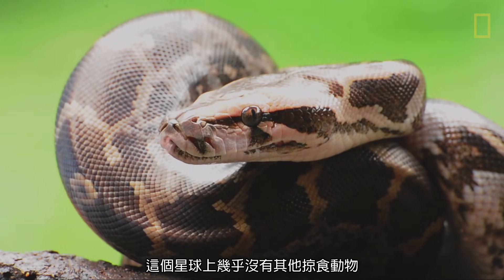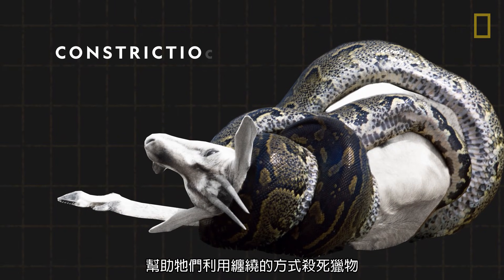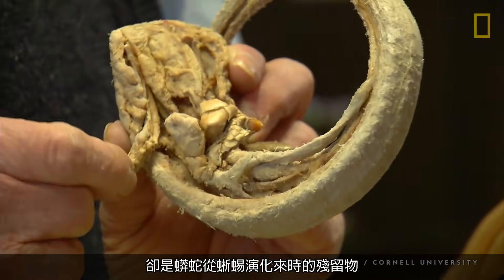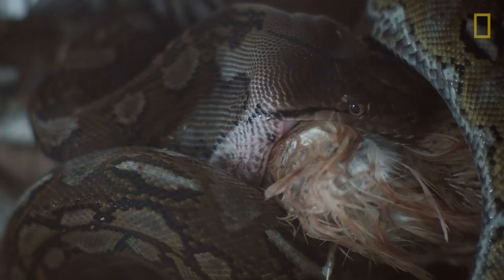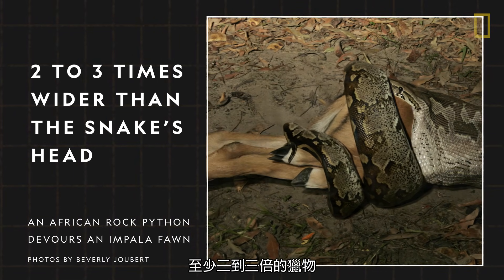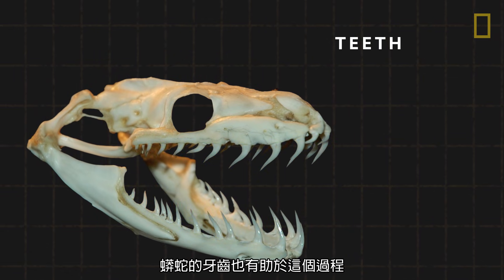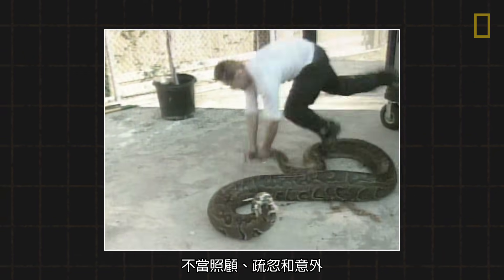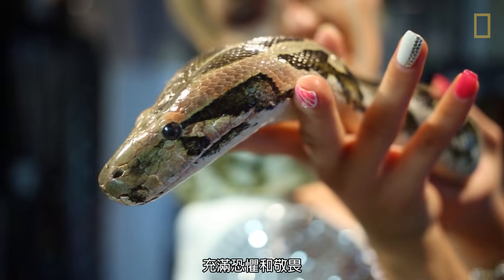101動物教室：蟒蛇大解密！《國家地理》雜誌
地球上幾乎沒有其他掠食動物能像蟒蛇一樣使人感到既好奇又恐懼。大家應該知道蟒蛇是世界上最長的蛇類之一，但牠們其實還有許多祕密等待大家發掘！